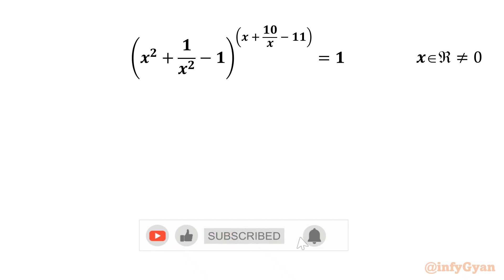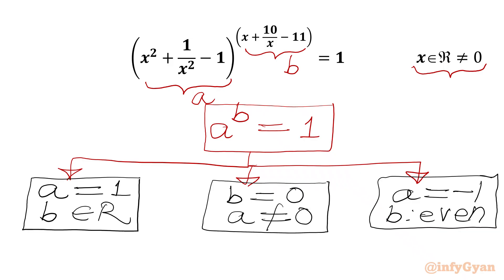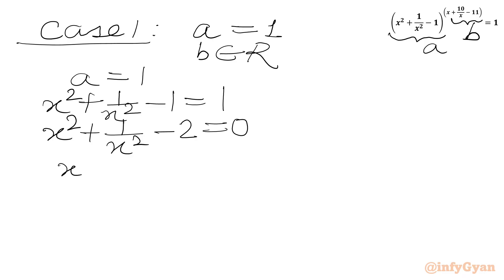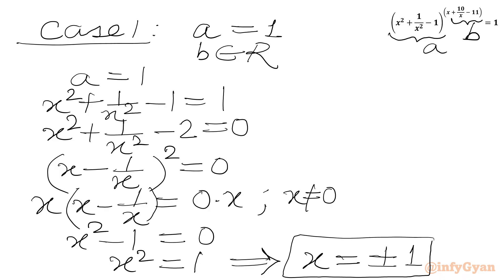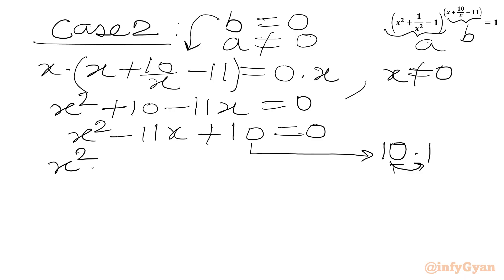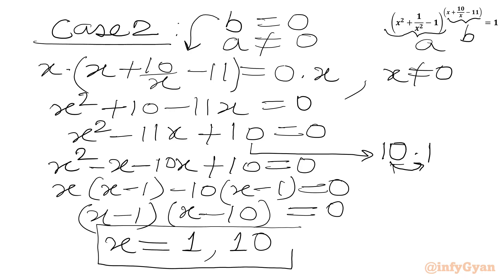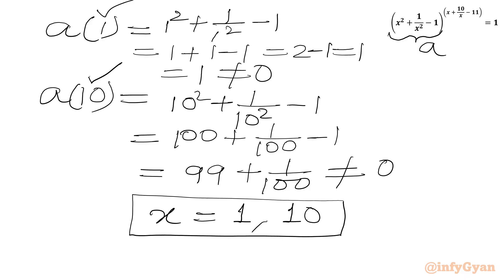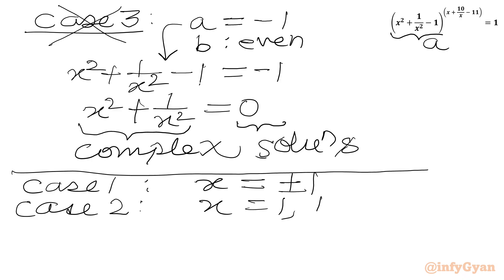A Mind Blowing Algebraic Equation | Can You Solve?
In this algebraic video, we solve a mind blowing exponential equation. This problem is an excellent exercise for anyone preparing for Math Olympiad or simply looking to deepen their understanding of advanced algebra. Follow along as we break down the steps to solve this amazing equation, and try to solve it yourself before we reveal the solutions.

📌 Topics Covered:

Algebra
Exponential Equations
Factorization
Algebraic manipulation
Quadratic equations
Complex solutions
Problem-solving strategies
Real solutions